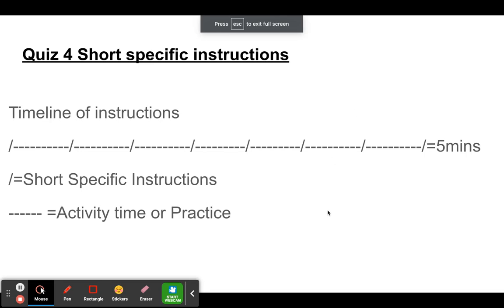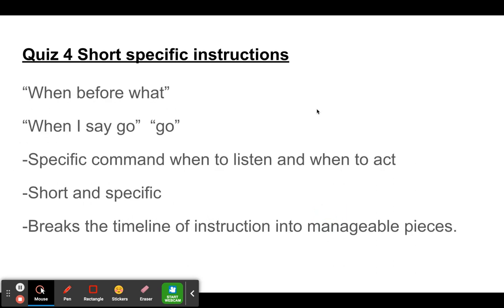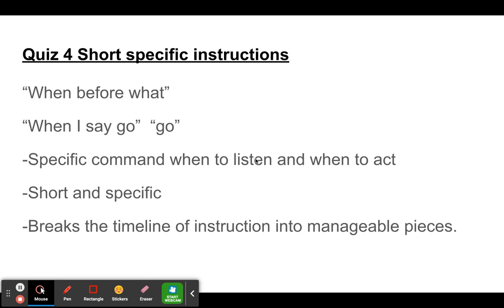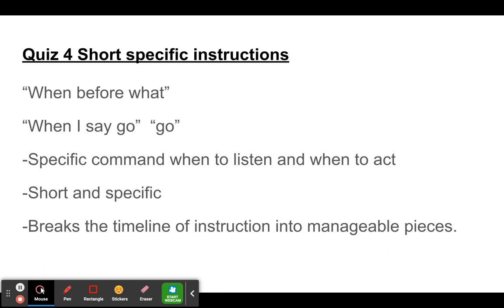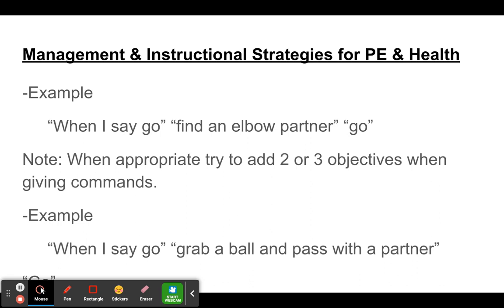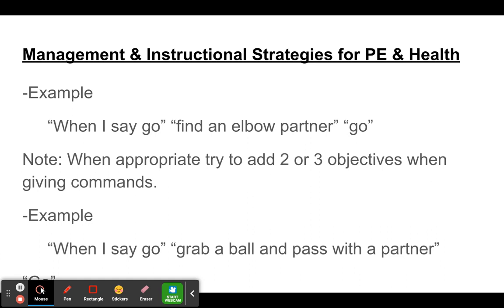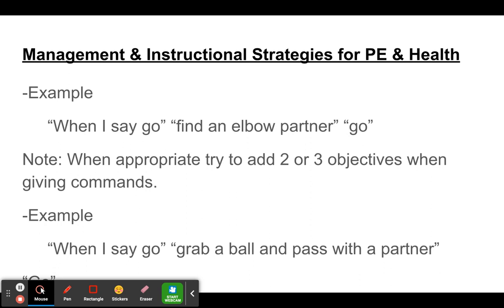Short Specific Instructions in PE Vid#2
Instructing in PE